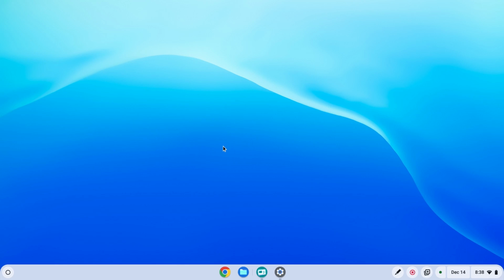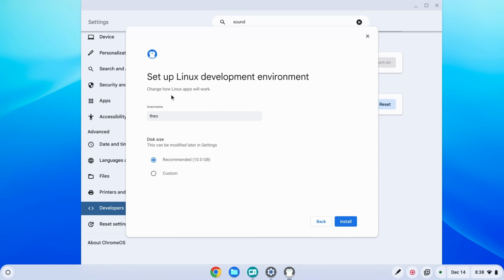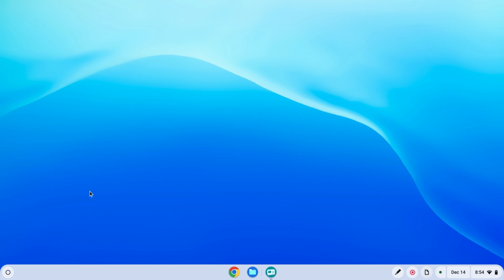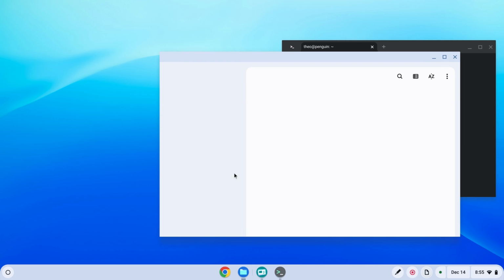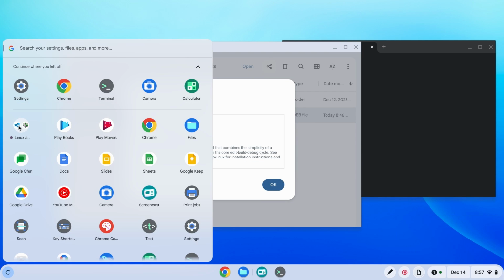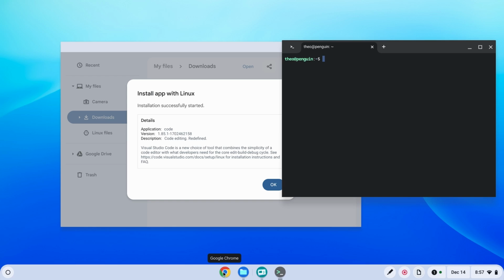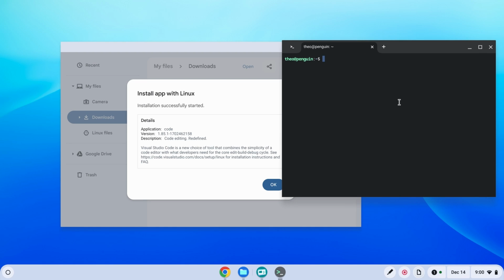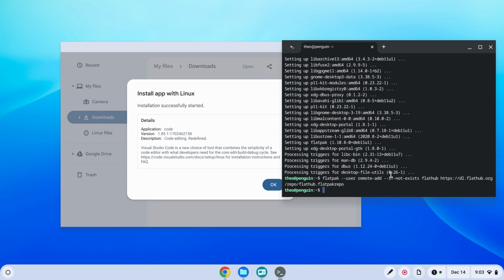How to run Linux apps on a Chromebook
In this video, Theo shows you how to run Linux apps on a Chromebook!